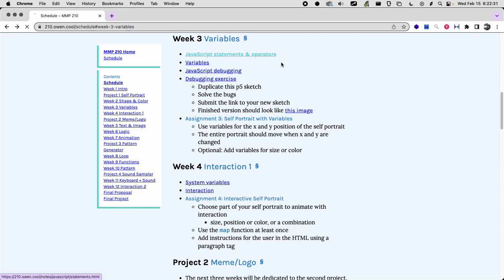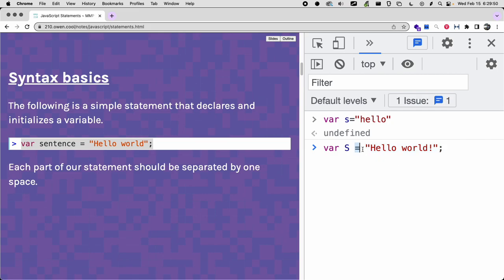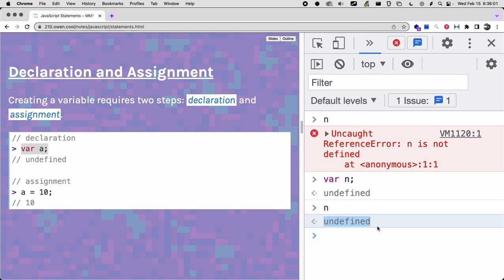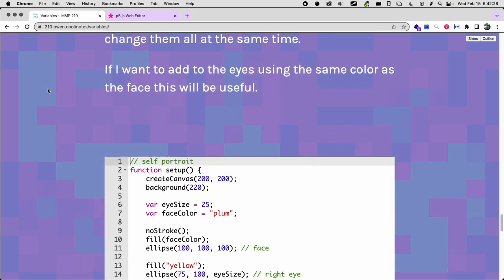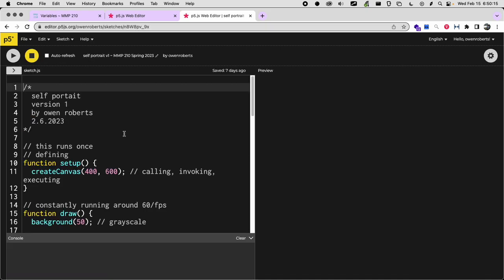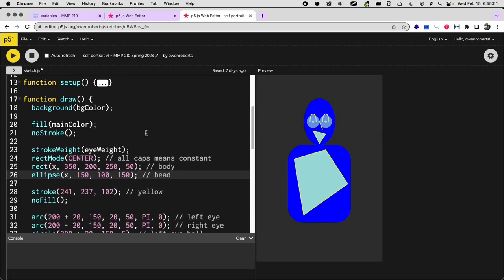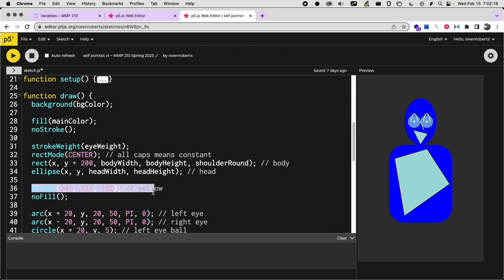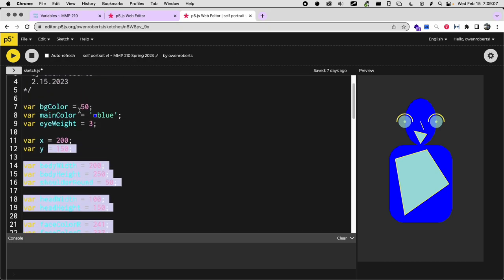JavaScript Syntax and Variables ~ MMP 210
This video covers some basic JavaScript syntax and writing variables.  It's a bit long so I'll put some time stamps for the specific sections.
JavaScript Statements and operators 00:00
Variables 17:45
Self portrait 28:00